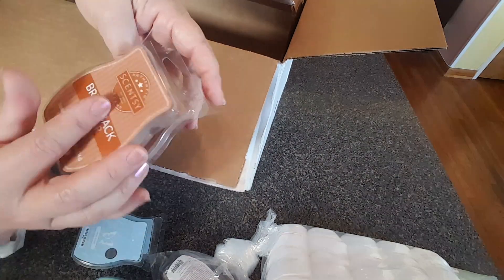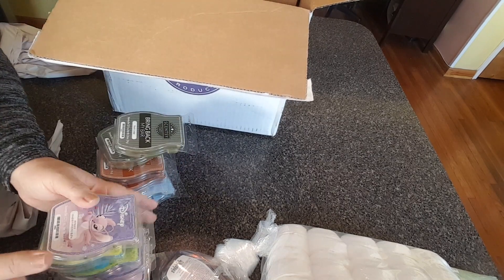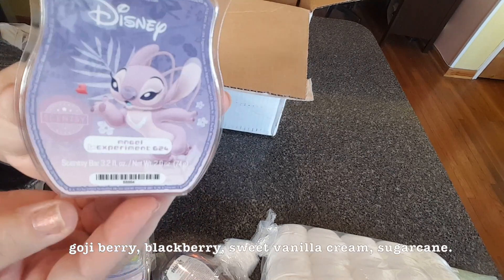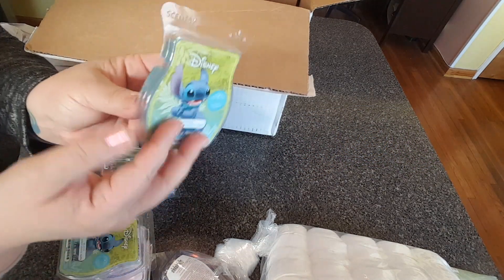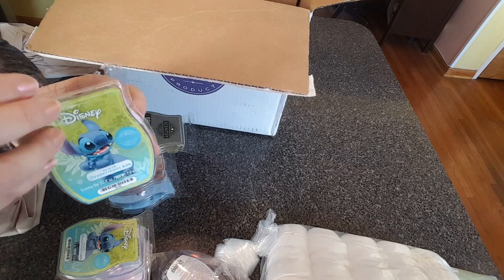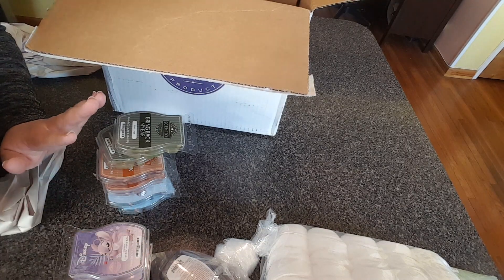SCENTSY UNBOXING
To join my team, go here!